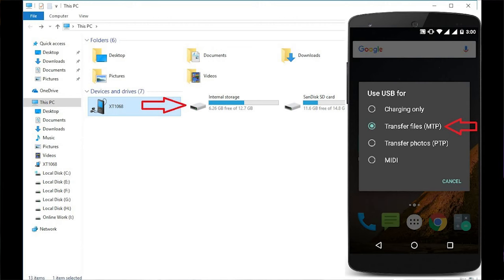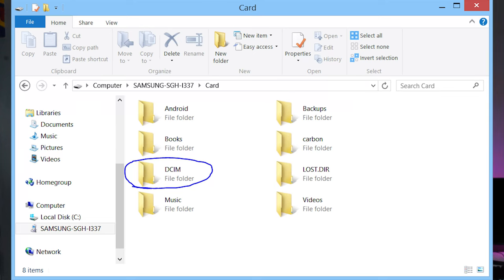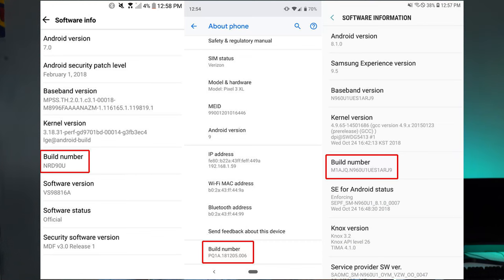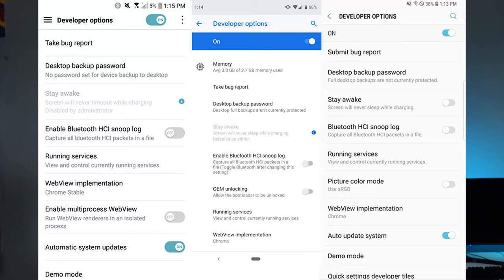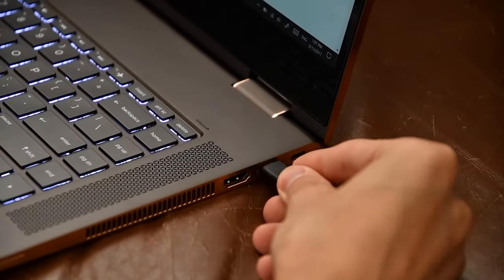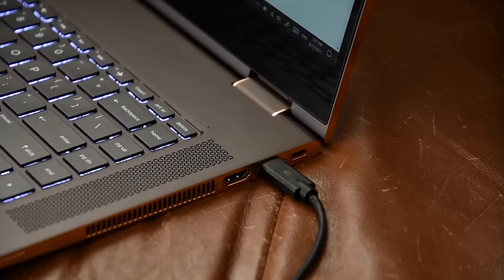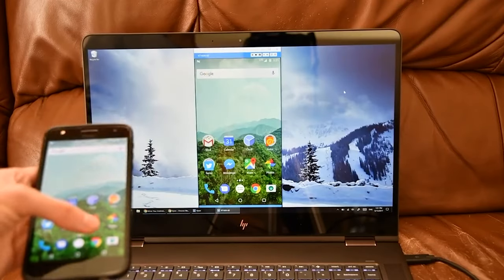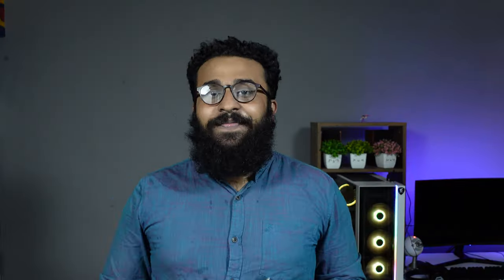ഇനി പൊട്ടിയ ഫോണുകളെ വീണ്ടും ഉപയോഗിക്കാം! | Don't Throw Away Your Broken Phones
ടച്ച് പോയാലും
ഡിസ്പ്ലേ പോയാലും
ഫോൺ ഉപയോഗിക്കാം! tech tips
MAKE USE OF YOUR OLD TOUCH SCREEN OR BROKEN DISPLAY PHONES